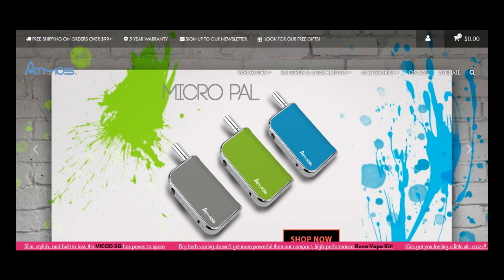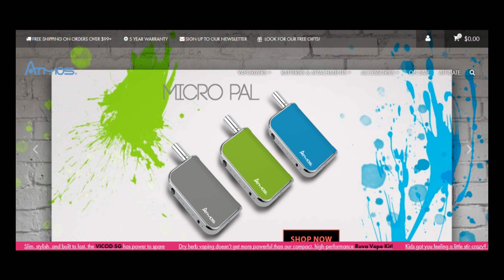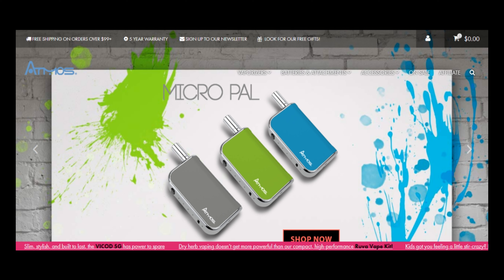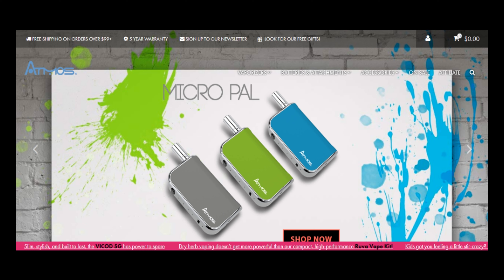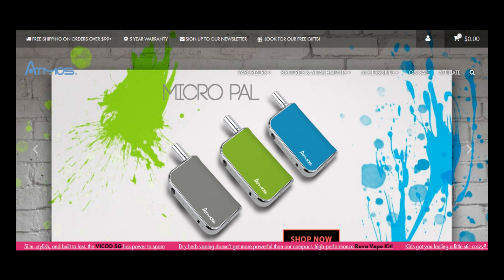Atmos Rx Review | Real User Reviews of Atmosrx.com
Video script:
Hello everyone, today I will be reviewing Atmos Rx. If you want to know if Atmos Rx is good, then please watch this video till the end, also if you are looking to read real user reviews left by users who have experience with Atmos Rx, then please checkout the first link in the description below, at the website - thecjreviews.com
000

Hello everyone, Atmos Rx is the home of the best vape pen, dry herb vaporizers, e-liquid and wax vape pens. Atmos Rx was launch on 25th, january, 2011. Currently, we don't have direct experience with Atmos Rx, so, we would like to invite everyone to leave a comment about Atmos Rx if you have experience with them on our website and also in the comment section below. By doing so, you will help everyone and let them know if they should do business with Atmos Rx.
000

Here are some of the reviews we found about Atmos Rx, I will read it out to you.

Here is a review by Erasmus.

He says "Atmos is one company that produces vaping pens that are really effective and work equally well with both essential oils as well as Dry herbs. It’s latest offering, the Jump Vape Pen for instance has been designed to work like a true vaporizer. The Jump is a dry herb vaporizer, powered by a 1200mAh battery, and it does not have temperature control option. It only has one default temperature, which actually turned out be spot on."
next review is by Haskel.

He says, "The Atmos Forge Kit is versatile with a 510 Threaded and temp control features. The best feature of the Forge Kit is its simplicity. Atmos provide dual coil atomizers with the Forge Kit and allow for an air flow control. It does a great job with Dabs and Oils. Good vaporizer with its inexpensive price tag."
next review is by Sean.

He says, "The Atmos Vicod 5G (v2) is the ultimate beginner and intermediate vaporizer. I was amazed by the amount of vapor I was able to produce with short (2-4 seconds) draws. With the extended mouthpiece, the vapor was smooth and crisp, and draw resistance was minimal. The oven is perfectly sized, and the interface is simple yet will allow precise temperature control. Atmos already released some of the best vaporizers I tested and it seems like the new Vicod follows the same line. It delivered in all aspects."
And there are alot more reviews, if you also would like to leave a review for Atmos Rx, feel free to leave them on our website at thecjreviews.com or leave it in the comment section below. We hope you found this video useful and we thank you for co-operating with us by leaving your reviews.

000

People also search for:
atmos rx complete kit review
atmos rx vape pen instructions
atmos rx dry herb vaporizer how to use
atmos rx battery
atmos rx vape pen
atmos rx charger
atmos rx orbit
atmos rx jr
atmos rx instructions
atmos rx how to use
atmos rx blinks 8 times
atmos rx coil replacement
atmos rx dab pen
atmos rx dry herb vaporizer review
atmos rx flower vaporizer
atmos rx heating chamber
atmos rx jump review
atmos rx jump
atmosrx junior
atmos rx manual
atmos rx pen not working
atmos rx vaporizer - camouflage
atmos rx vape pen with a oil cartridge
atmos rx vape pen not working
atmos rx won't turn on
atmos rx 510 thread